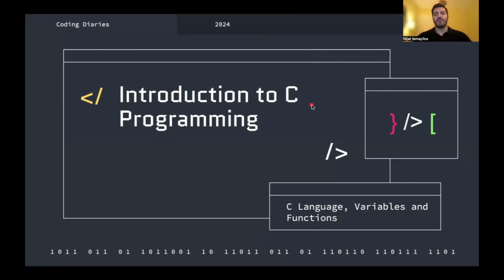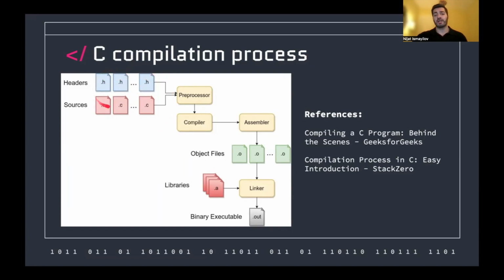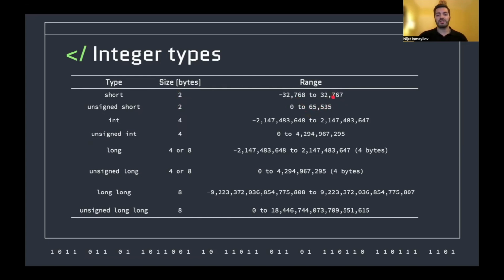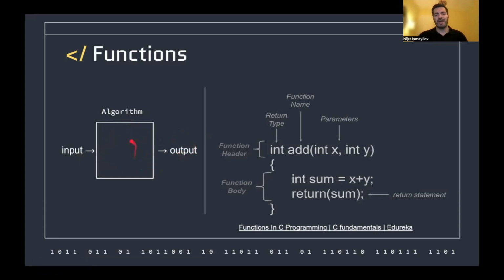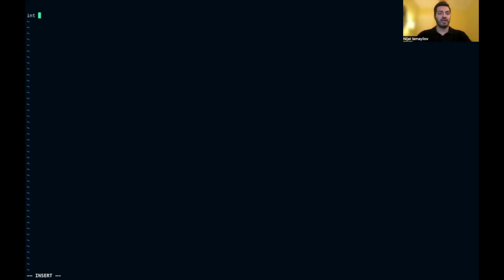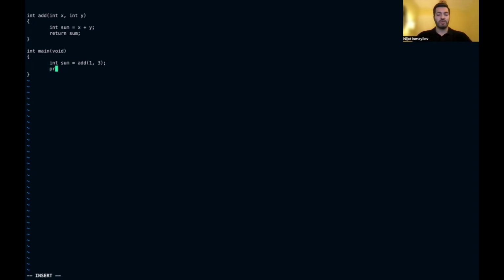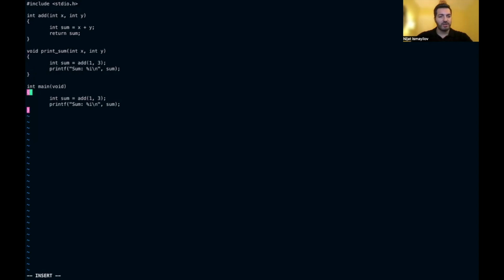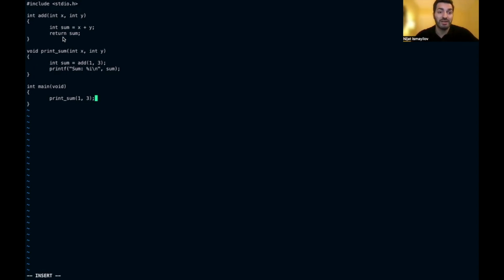Intro to C programming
In this video, I cover fundamental programming concepts starting from C Language overview to creating simple functions in C. This is the very beginning point to start programming in C. There are many more coding practices we will do in C gradually increasing the complexity. We will go from simple functions to larger programs.